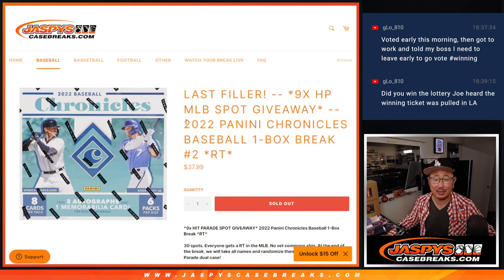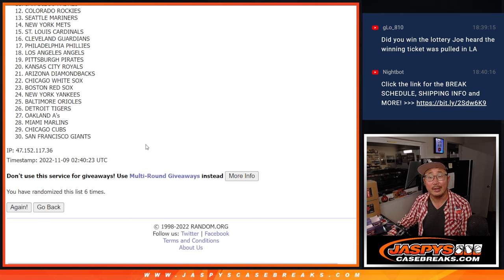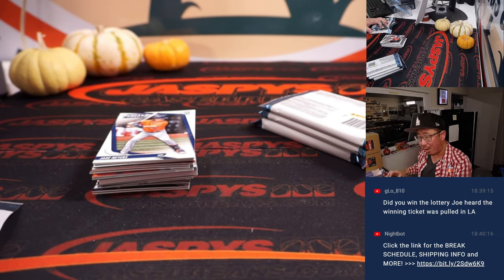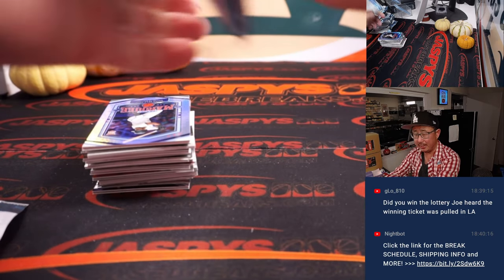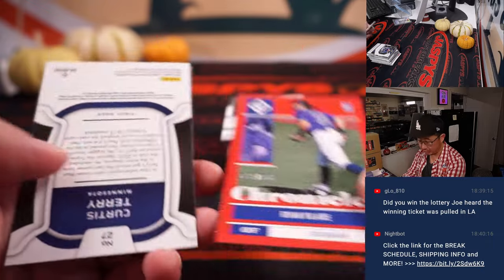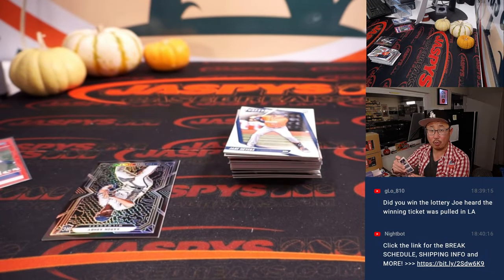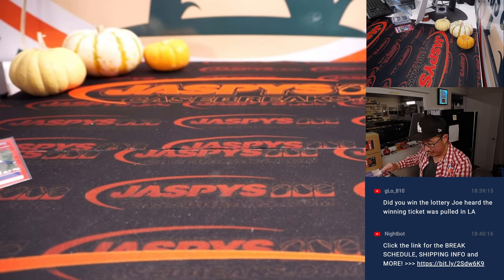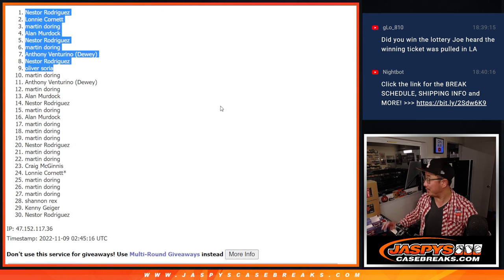Tu, 11.08.22 ~ 2022 PANINI CHRONICLES BASEBALL 1-BOX BREAK #2 *RT*